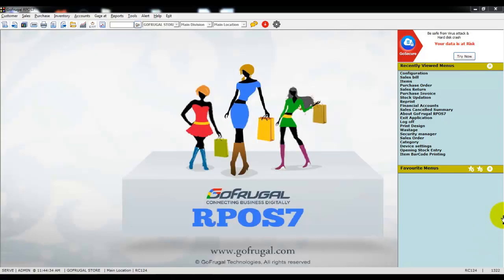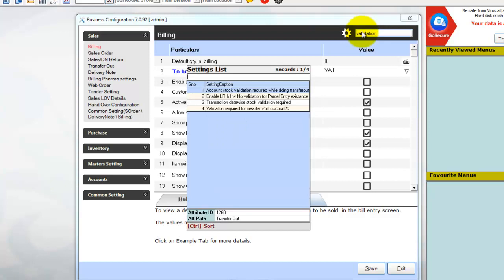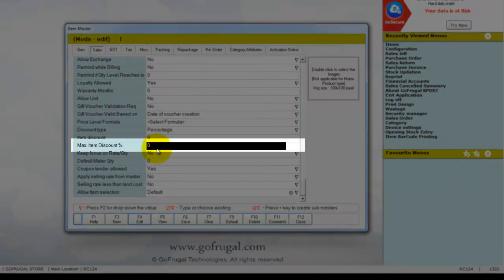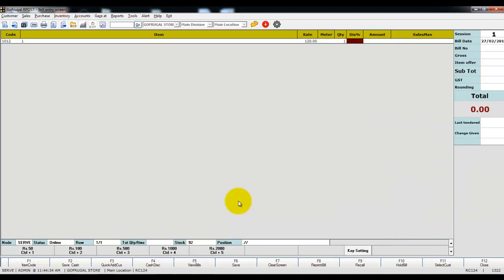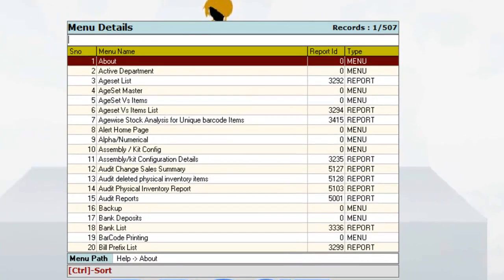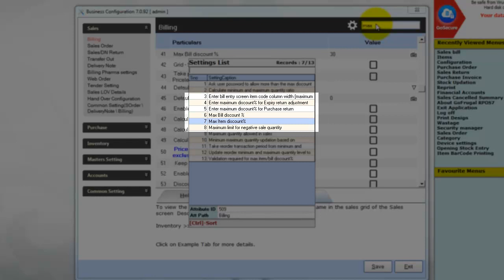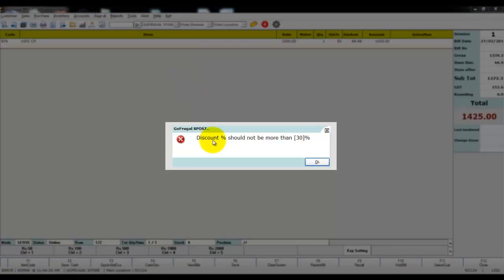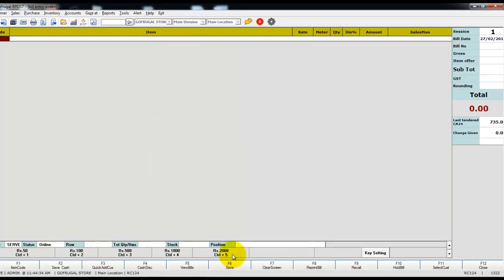maximum bill discount percentage and maximum item discount percentage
This video helps you to give the maximum bill discount and maximum item discount percentage in the sales screen